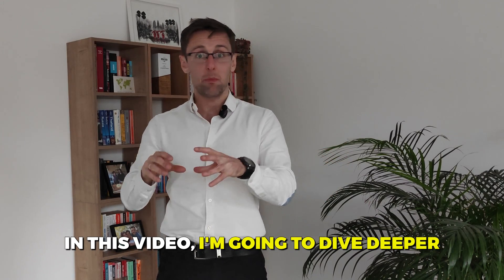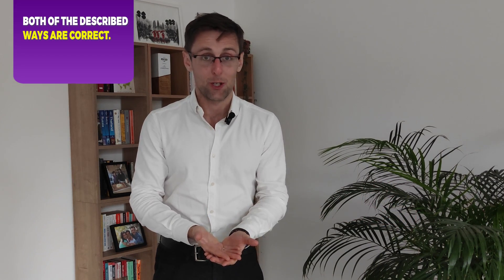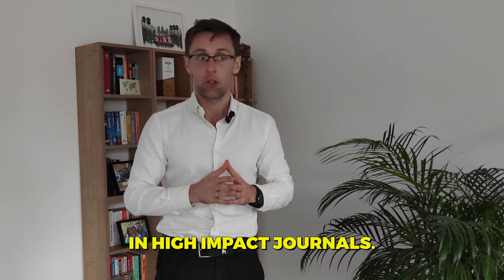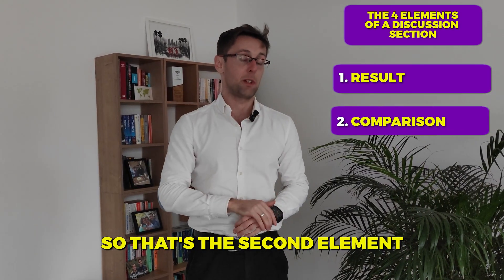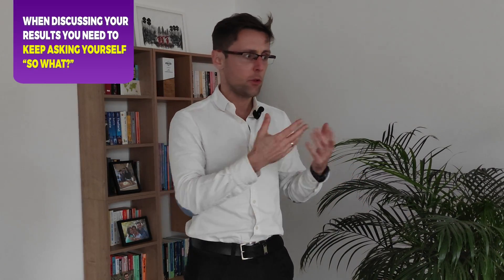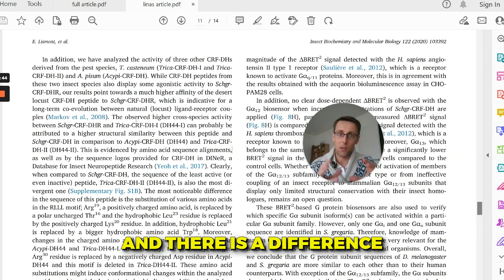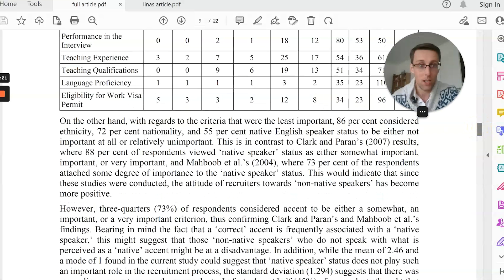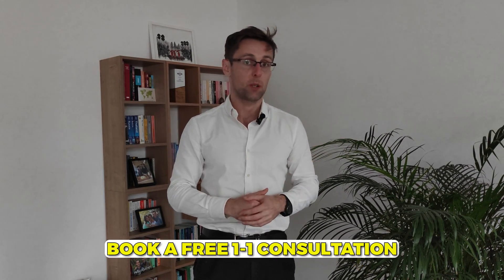How To Write A Research Paper: Discussion (PROVEN Template)